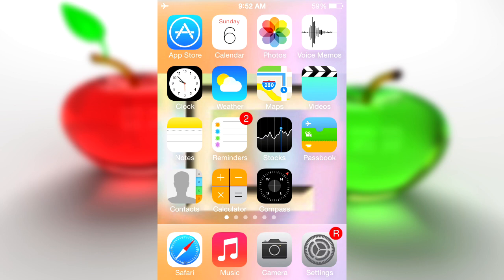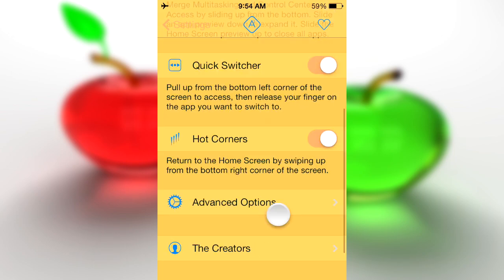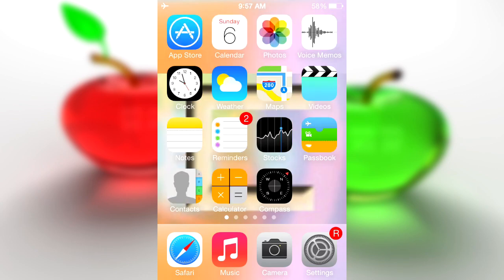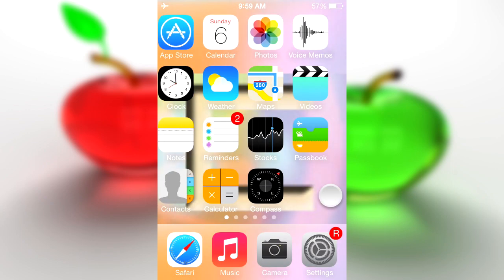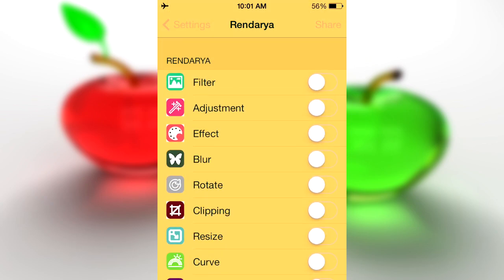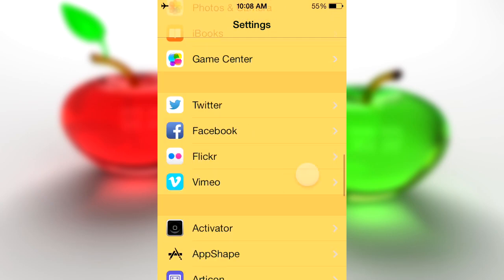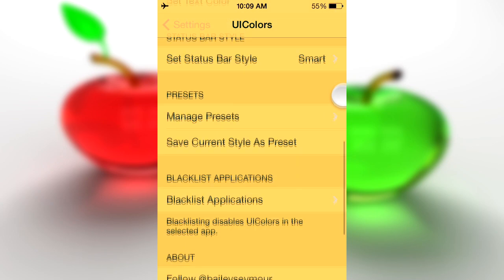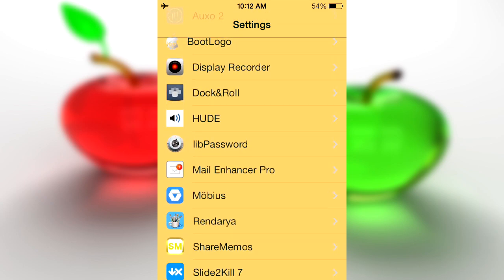Top 10 NEWEST Cydia Tweaks for IOS 7 FOR APRIL on iPhone 5s/5c/4S/4 - Tweaks for Evasi0n